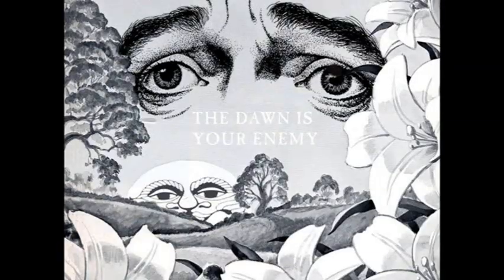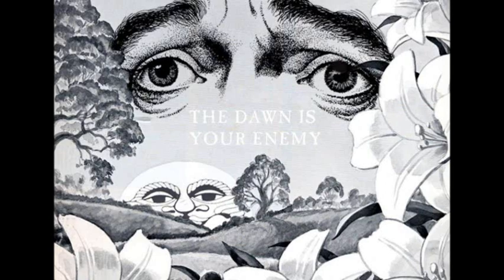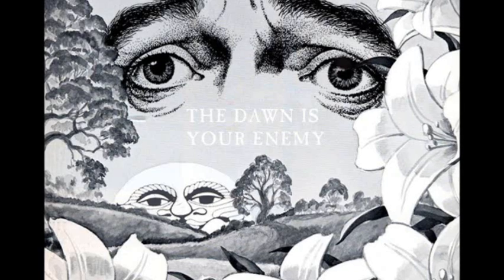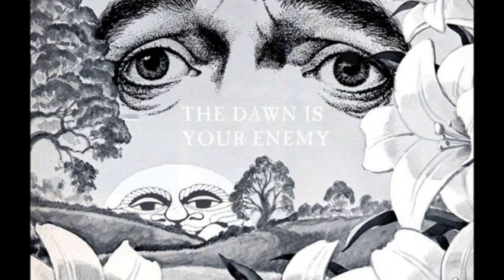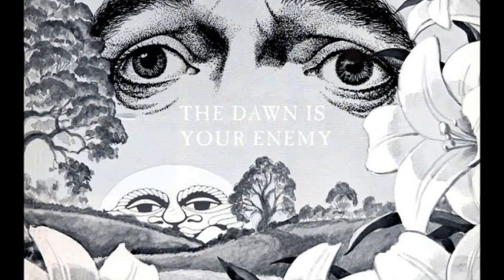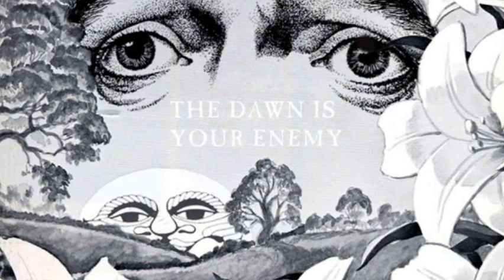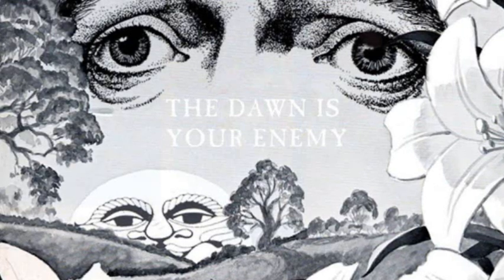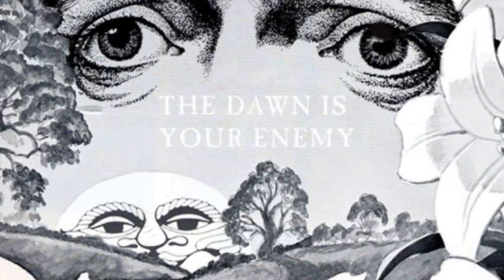Conor's Creepypastas - Adult Swim: The Dawn is Your Enemy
An incident involving an 2-minute version of this infamous television ID.